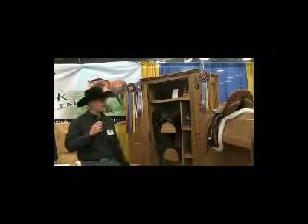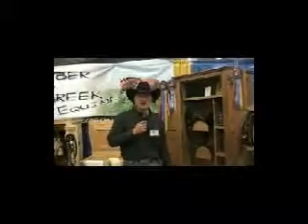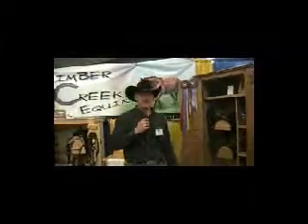Equine Ext 2013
Virginia Equine Extravaganza 2013